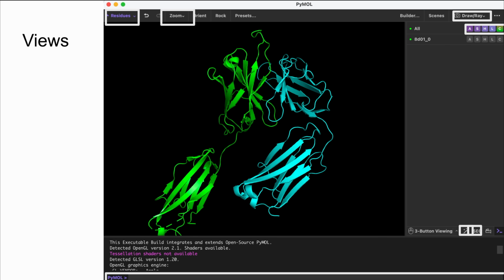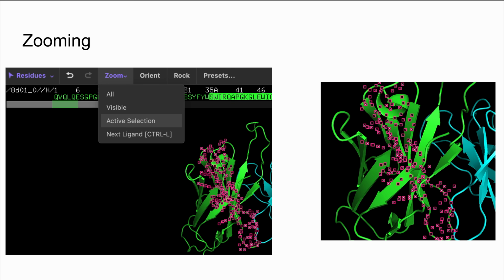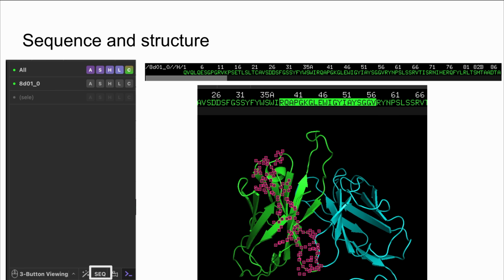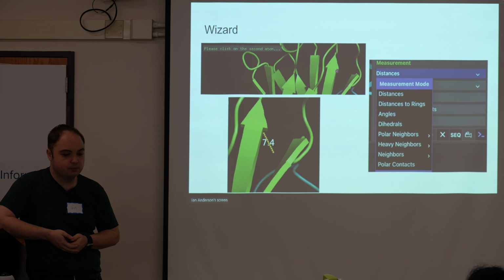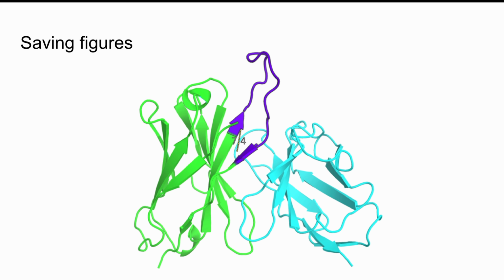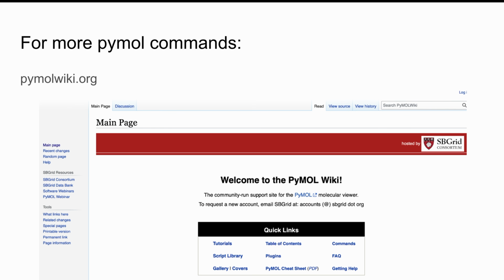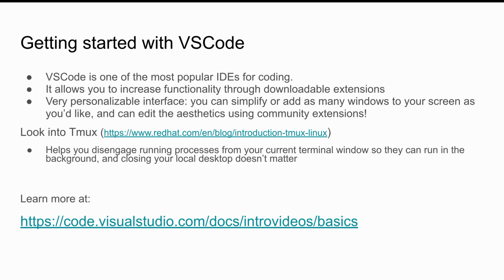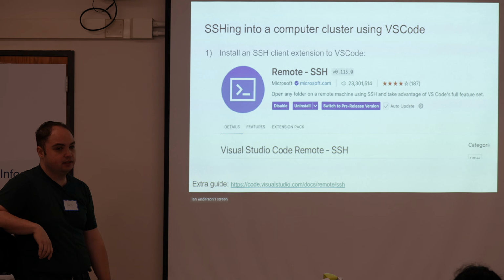Tools intro: PyMOL & VS Code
This introductory session walks through the core tools used in the course: PyMOL for protein and molecular visualization, and Visual Studio Code for editing and running code. You’ll get a practical overview of how PyMOL is used to explore structures, highlight key regions, and generate figures. You’ll also learn how PyMOL integrates with Python for scripting and automation to support reproducible analysis. In the second part, the video introduces the concept of an IDE (integrated development environment) and how tools like VS Code help organize code, run commands, and connect to remote compute environments. This is a high-level orientation to the tools and workflow you’ll be using before diving into hands-on exercises.

Chapters
0:00 Introduction and refresher overview
0:38 What is PyMOL and tool comparisons
2:20 PyMOL as a Python-based tool and scripting capabilities
3:28 Interface basics: views, selections, and navigation
5:27 Rendering modes (sticks, lines, spheres)
6:22 Wizards and measurements (distances, analysis)
7:15 Creating publication-quality figures and aesthetics
10:38 Visual Studio Code and remote workflows
12:53 Workshop setup and next steps